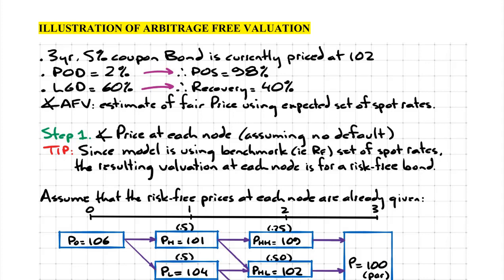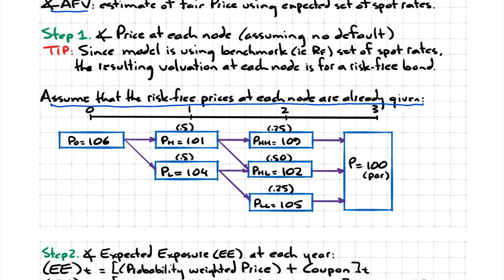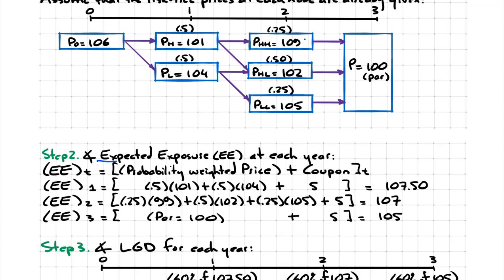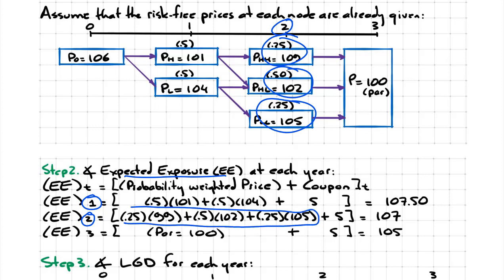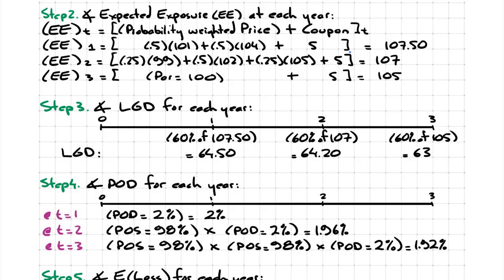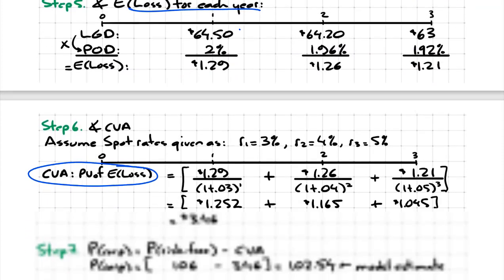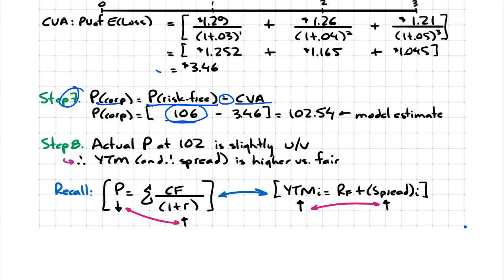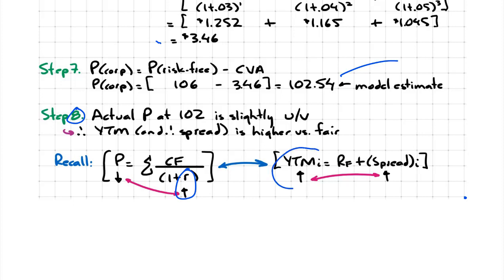CFA L2: ILLUSTRATION OF ARBITRAGE FREE VALUATION